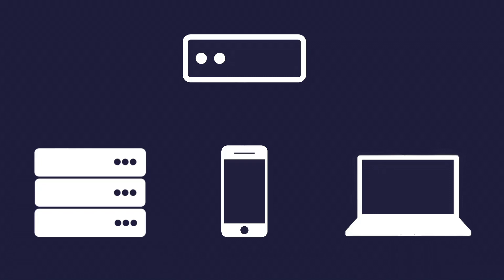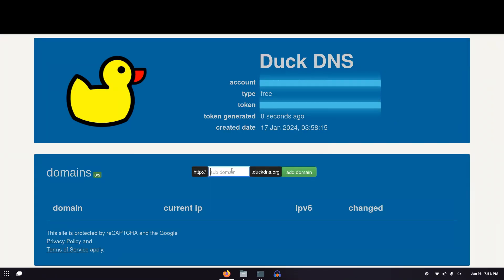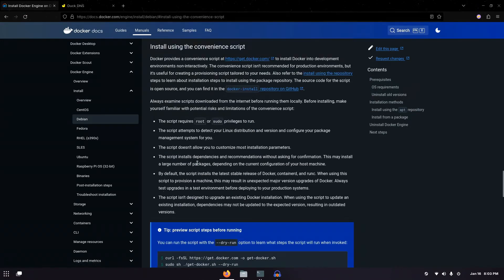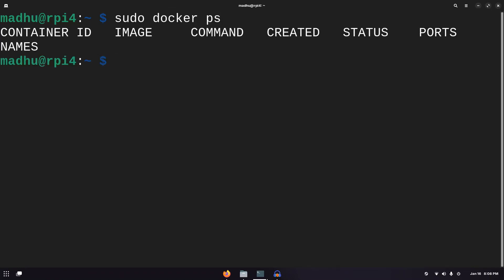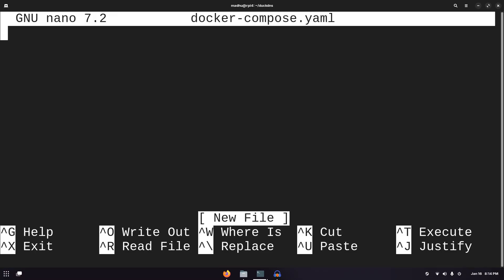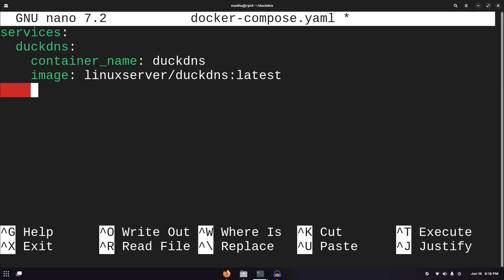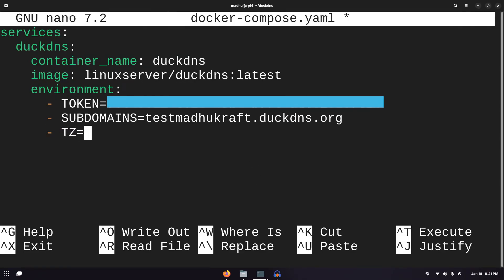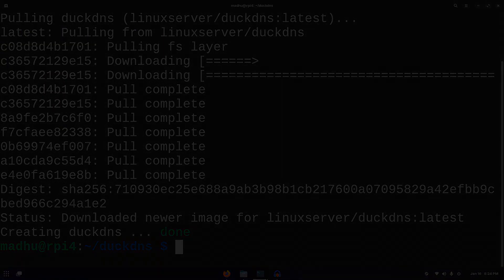Access Home Servers with a Dynamic DNS (DuckDNS + Docker)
I recommend installing the Docker Desktop app

Timestamps:
0:00 Intro
0:53 Logging into DuckDNS
1:41 Installing Docker Desktop (Windows/Mac/Linux)
2:07 Installing Docker CLI (Linux only)
3:08 Installing Docker Compose (Linux only)
3:24 Setting up DuckDNS as a Docker container